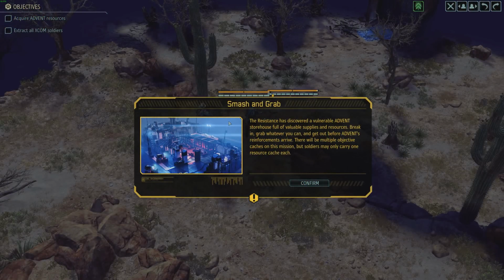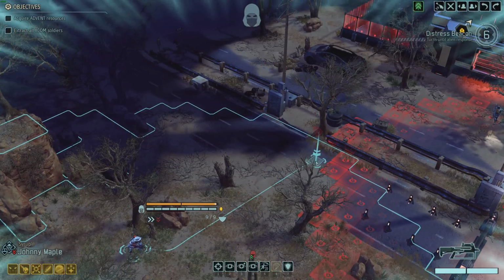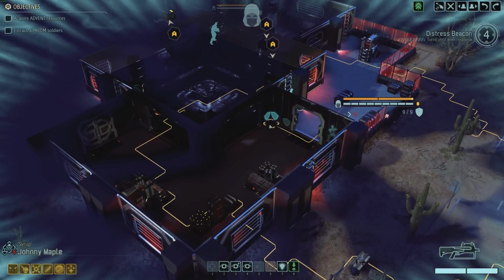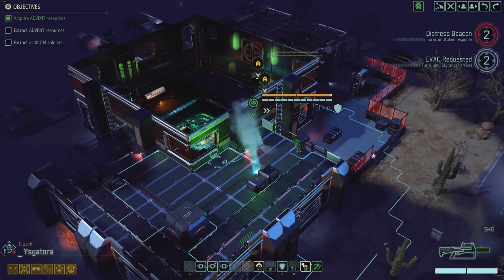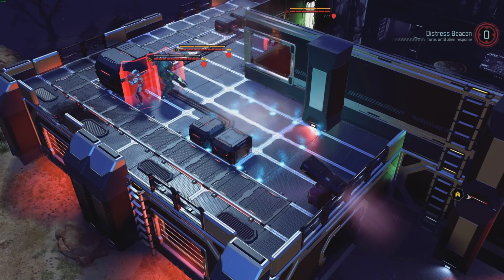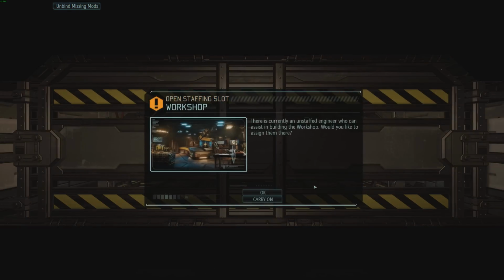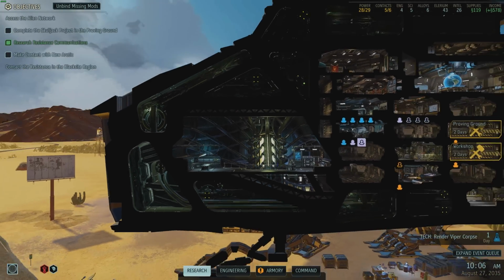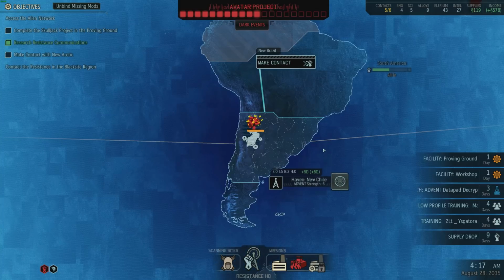Long War 2 - Legend #47 "Sneak & Grab" - XCOM 2 Let's Play: Long War 2 Gameplay Mod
My name is Xavier (Beta Tester/Design Advisor for the Long War 2 XCOM 2 mod) and this is my Long War 2 Legend Let's Play.

For more Long War 2 tips and a general Long War 2 guide for beginners or Long War 2 infiltration walkthrough I would recommend watching my video linked below titled: Introduction To: Long War 2 - Infiltration Guide, Gameplay Tips, Legend Let's Play for the XCOM 2 Mod.
Be sure to check the comments for answers to lots of commonly asked questions particularly concerning infiltration and a strategy layer walkthrough as it unfolds in my Legend Let's Play.

I focus on high-level gameplay in my Let's Play series but I edit all my videos to be short and concise.  I play the Long War 2 mod on Legend as that was my gameplay focus during pre-release development.

If you're looking for a brief introduction to the new mechanics in the Long War 2 mod I would recommend my Introduction To: Long War 2 - Infiltration Guide, Gameplay Tips, Legend Let's Play for the XCOM 2 Mod video
That video is a basic tutorial / guide for understanding Long War 2 infiltration and haven management as well as a walkthough and first look at the tactical changes in Long War 2 from XCOM 2 vanilla.